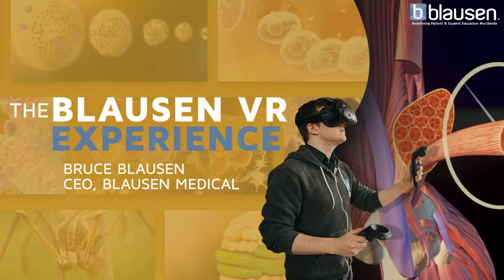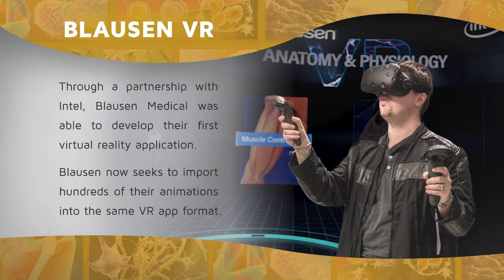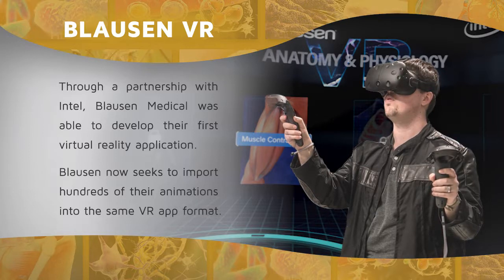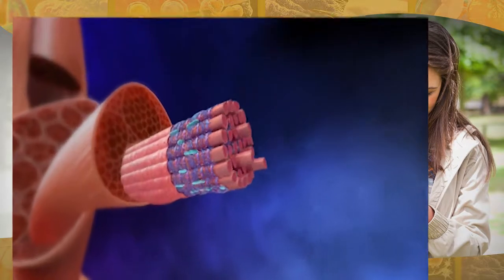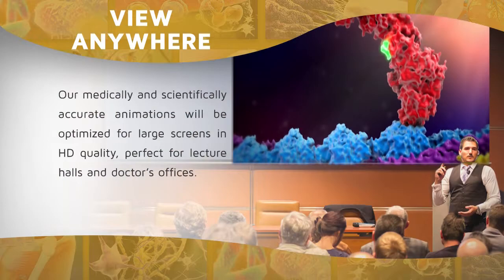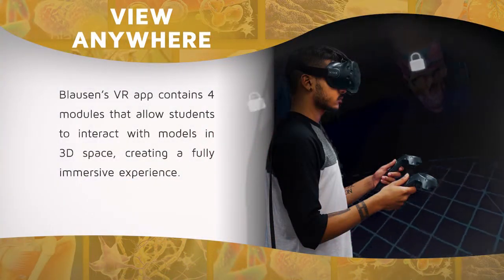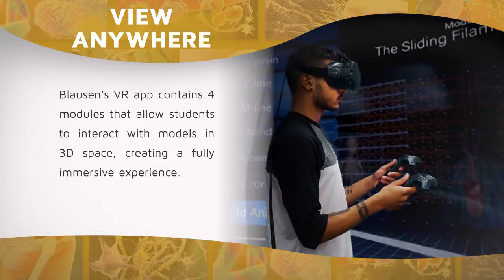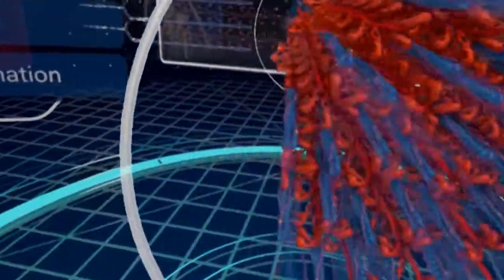The Blausen VR Experience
For over 25 years, Blausen Medical has been developing the world's largest library of medical and scientific illustrations and 3D animations.

With 4 modules that gradually instruct the user on complex medical and scientific topics, the Blausen VR Experience will allow users to interact with anatomy in a 3D space from whole body sections down to the cellular level!

Contact Blausen Medical for more information on content licensing and new project estimates